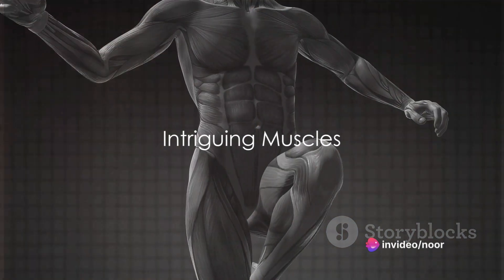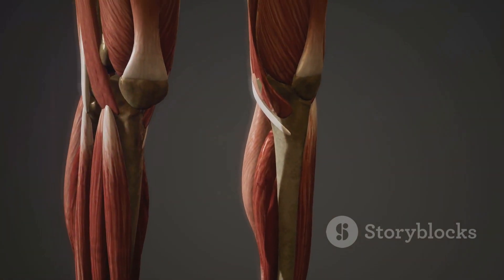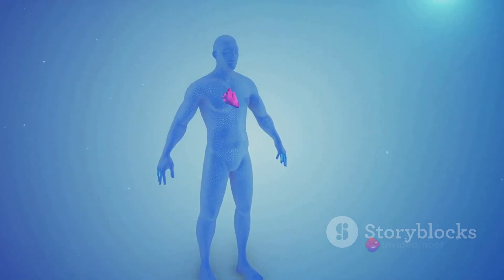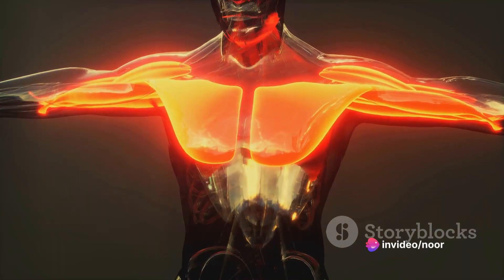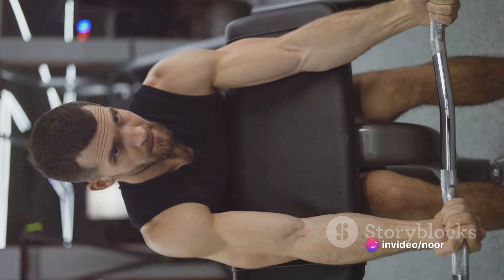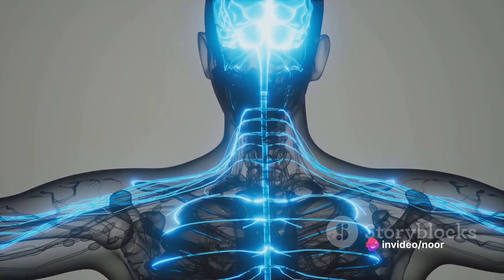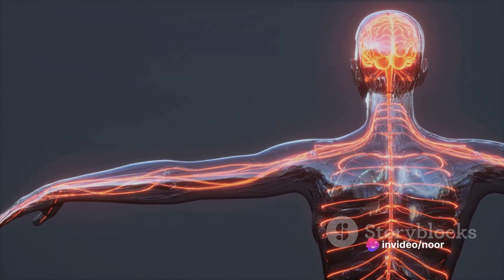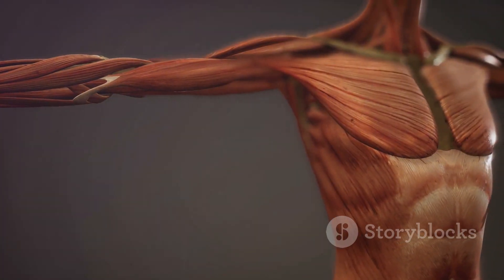Muscle Magic Unveiled Exploring the Marvelous Mechanics of Muscular Function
Welcome to "Muscle Magic Unveiled," where we delve deep into the intricate mechanics of muscular function. In this captivating exploration, we unravel the mysteries behind how muscles work, from the smallest cellular processes to the dynamic interactions within our bodies.

Join us as we uncover the secrets of muscle contraction, discover the role of motor neurons, and explore the fascinating interplay of proteins like actin and myosin. From the science of strength training to the wonders of muscular coordination, this video offers a comprehensive journey into the world of muscle physiology.

Whether you're an athlete seeking to optimize performance or simply curious about the incredible capabilities of the human body, "Muscle Magic Unveiled" promises to enlighten and inspire. Prepare to be amazed by the extraordinary complexity and sheer beauty of muscular function.

Don't miss out on this captivating exploration! Hit the play button now and embark on a fascinating voyage into the realm of Muscle Magic.